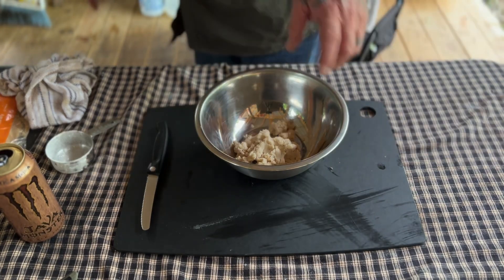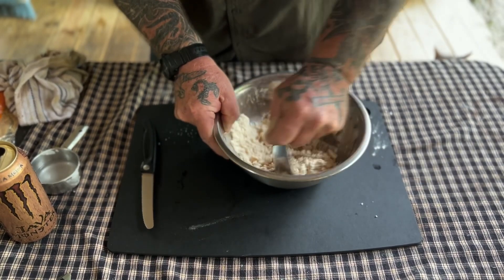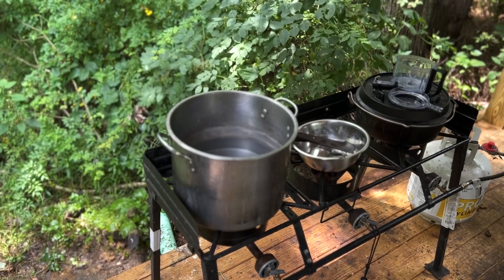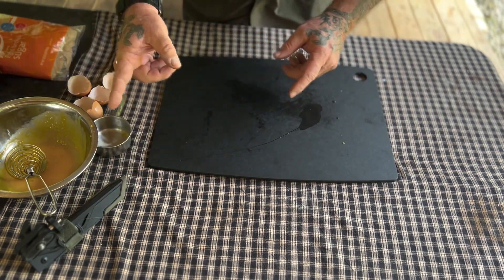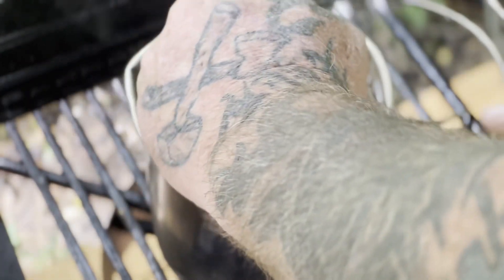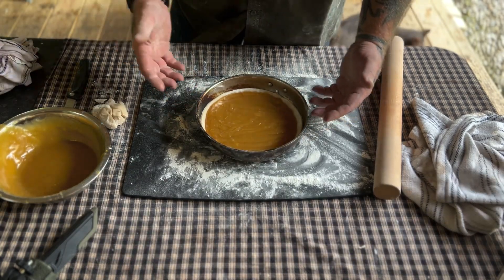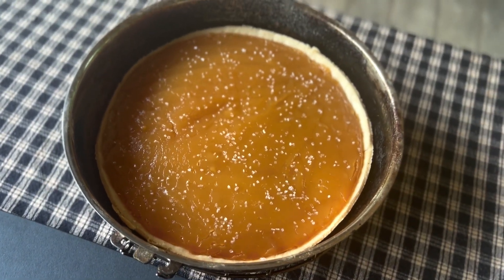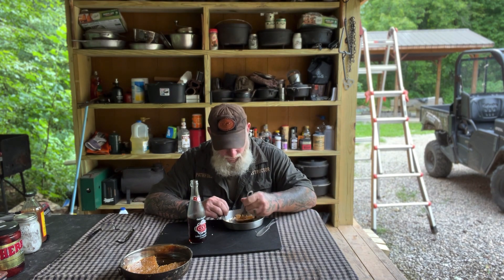Salted Honey Cream Pie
salted Honey Cream Pie. Made from scratch desert that will be a huge hit in you camp!